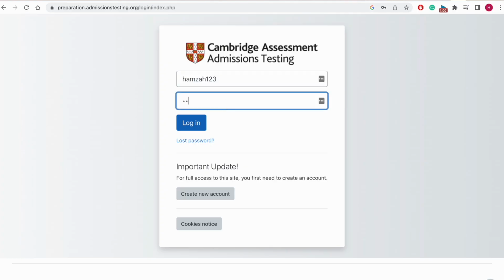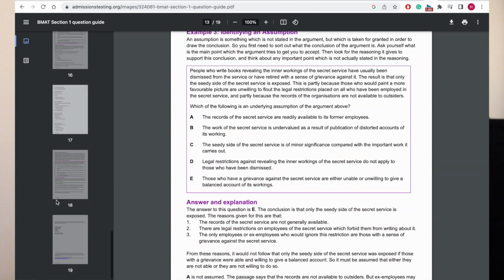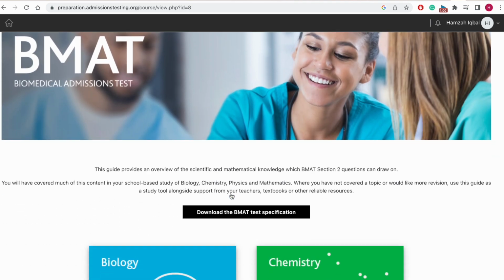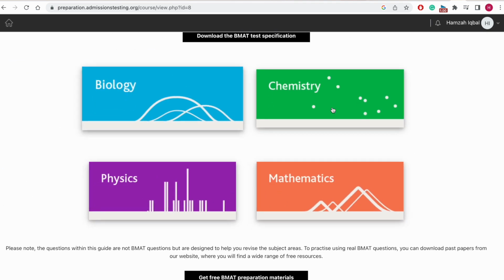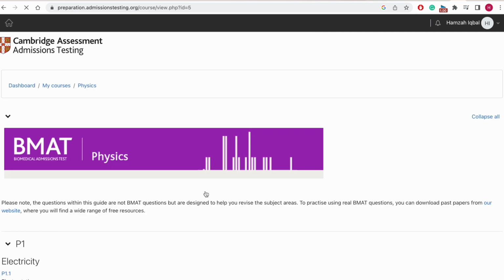HOW TO MASTER BMAT SECTION 2: ULTIMATE GUIDE 2023 | sigmamed.co.uk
Hey! 👋

My name's Hamzah and here's a video on how to ace the BMAT. The BMAT is an entrance exam needed to apply for medicine at universities such as Oxford, Cambridge, UCL, Imperial and BSMS.

This video goes through specifics for how to do well in BMAT section 2. I go through each part in A LOT more detail and I feel it would genuinely help anyone sitting the BMAT this year. The video acts as 'baseline knowledge' for what I think people who get 6+, including the people who get a 9 in the BMAT, know. This is what I knew and needed to know to a 6.3 in Section 2 - a score high enough to get me into Cambridge.

In the video I talk about my where we teach the strategies we used to get into Cambridge and do well in the BMAT. Give it a look if you're applying for medicine this year. We felt other companies' resources were: 1) overpriced and 2) not good enough so we made our own (the fee is just to make the website worth our time, not to turn over a huge profit like others do it for). For £30 we provide hours worth of content when it would only get you an hour with a tutor. Sorry for the ramble, it's just that it's an unfair game atm.

⏰ Timestamps:

0:00 Intro
0:20 Top Tip One
0:38 How/Where to learn the content
2:00 Top Tip One continued
3:05 Top Tip Two
3:40 How to implement a strategy
4:03 Conclusion